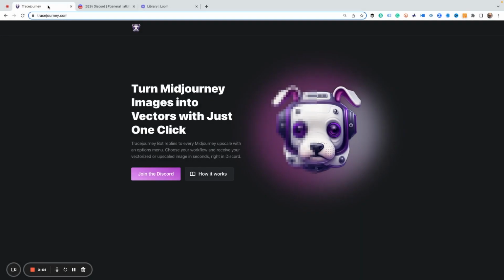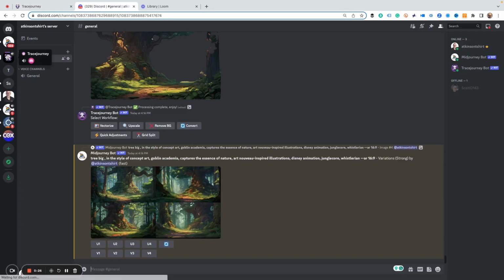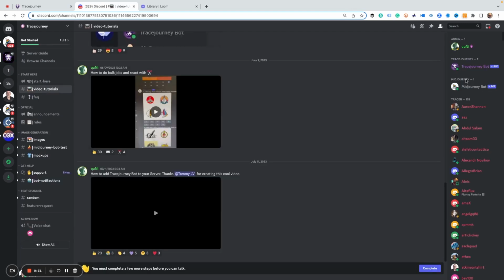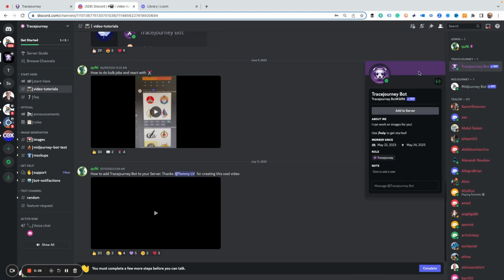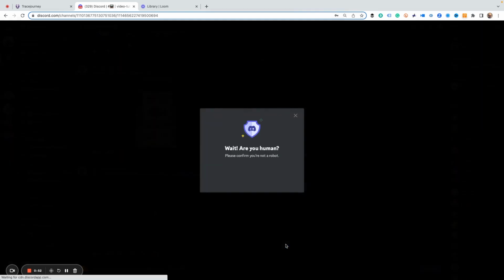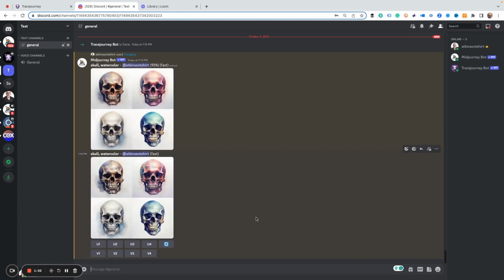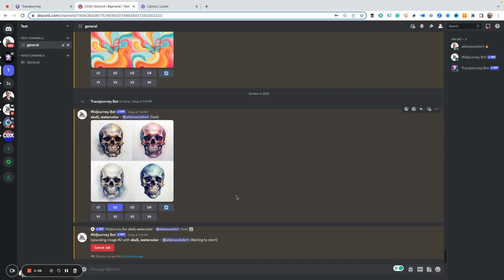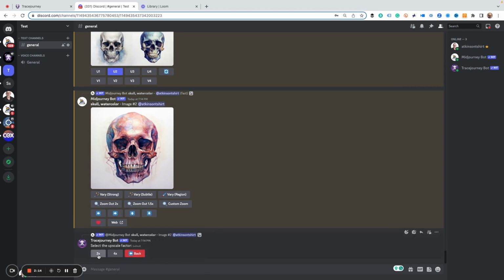How to Install Tracejourney to your Discord Server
In this tutorial, we'll guide you through the process of adding and using the Tracejourney Bot to enhance your server's image capabilities. Say goodbye to manual image processing and hello to automation!

🎯 Objective:
Learn how to seamlessly integrate the Tracejourney Bot into your server and harness its powerful image-processing capabilities.

📈 Key Results:

1. Understand the step-by-step process of adding the Tracejourney Bot to your server.
2. Navigate to tracejourney.com and join their Discord community to access the bot.
3. Follow the provided instructions for a hassle-free setup.
4. Authorize the bot on your server, ensuring a smooth integration.
5. Verify your human status to activate the bot's functionality.
6. Discover the bot's range of image-related commands, including upscaling, vectorizing, and background removal.
7. Effortlessly download your processed images for immediate use.
8. Have your questions addressed by the knowledgeable speaker for a stress-free experience.